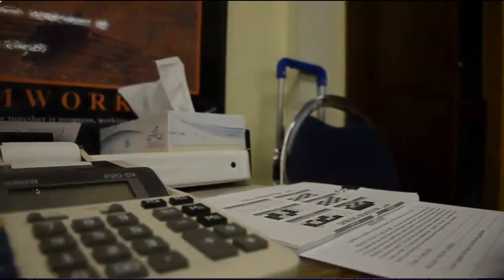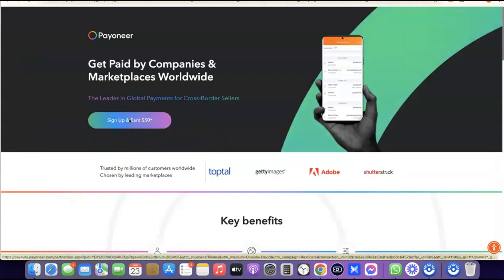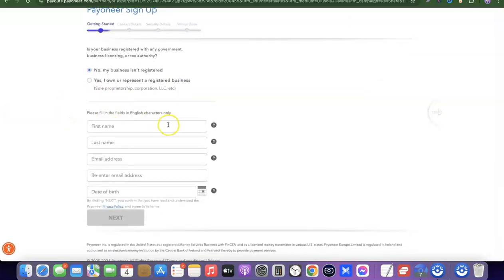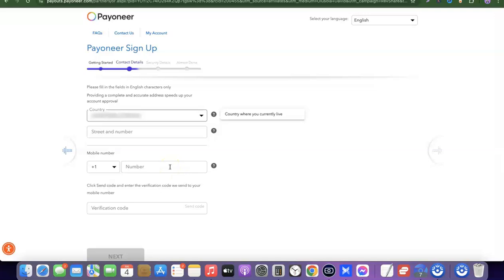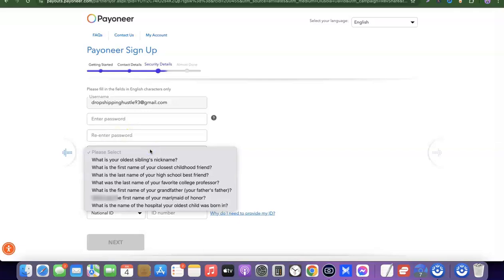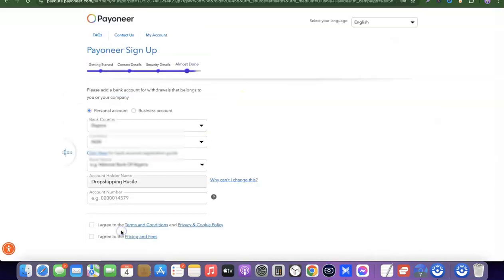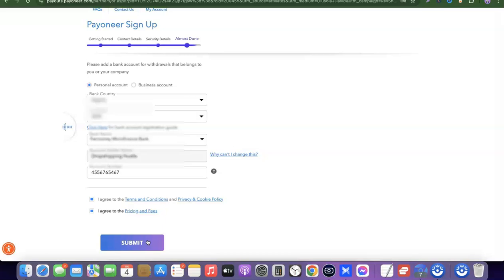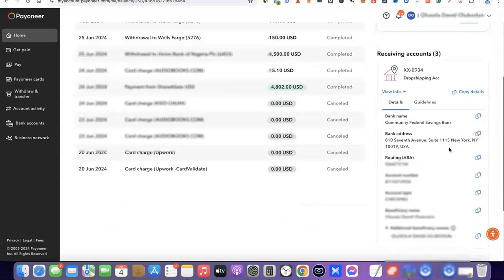How To Open Payoneer Account for Amazon [STEP BY STEP]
Learn how to easily open a US Bank account from Trinidad and access global payment solutions.